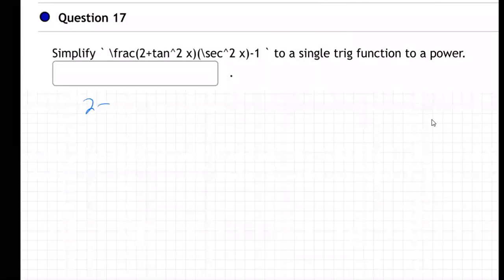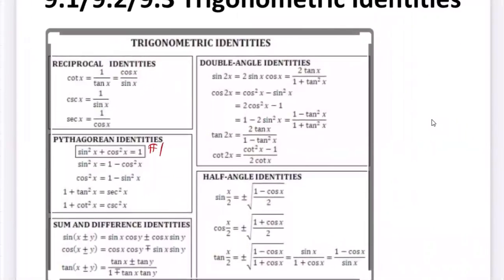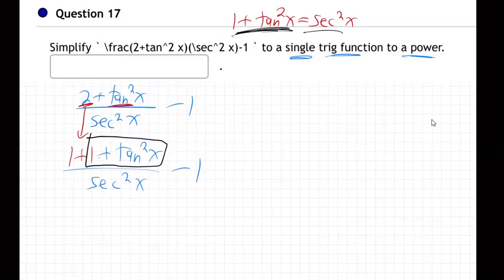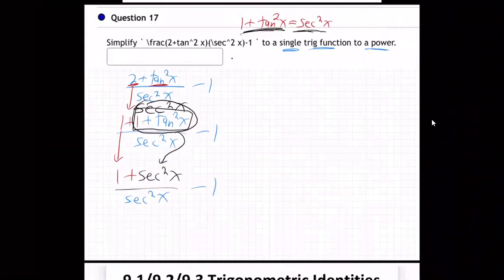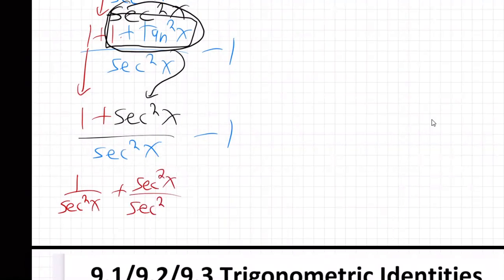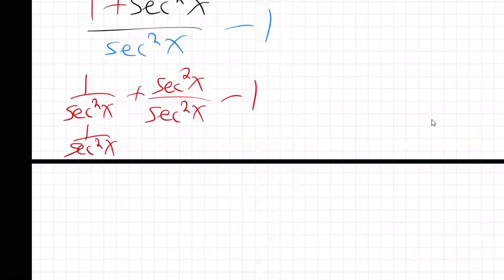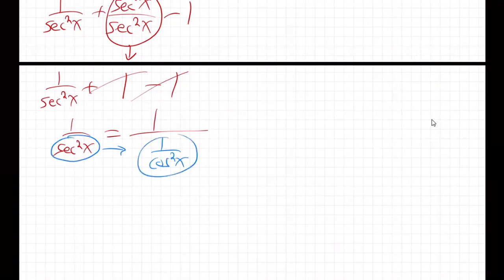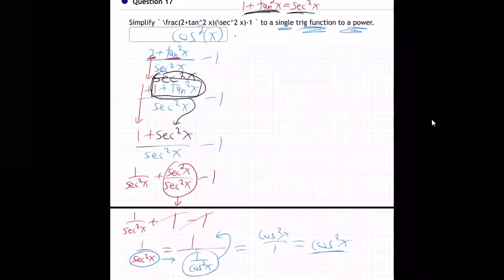m4a-9.1 reg - 17